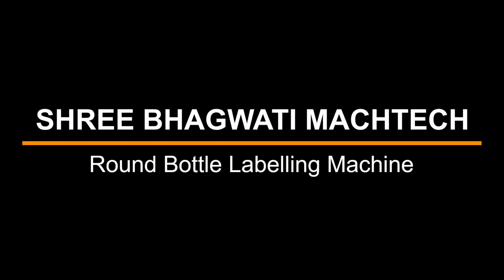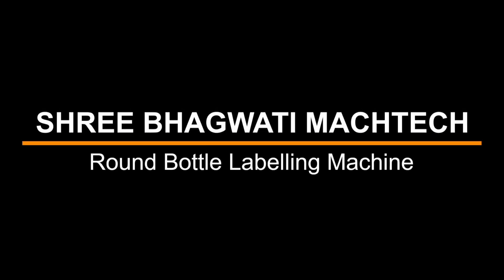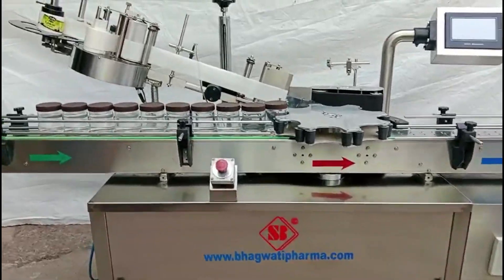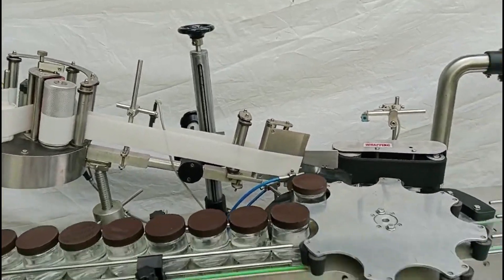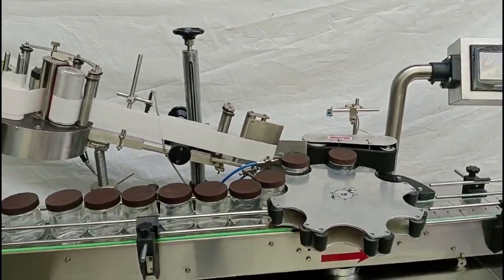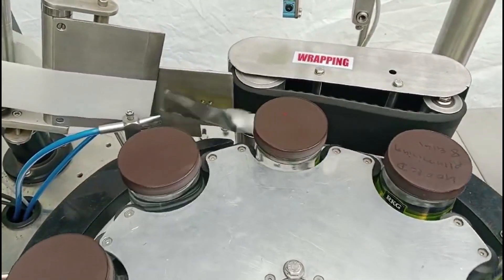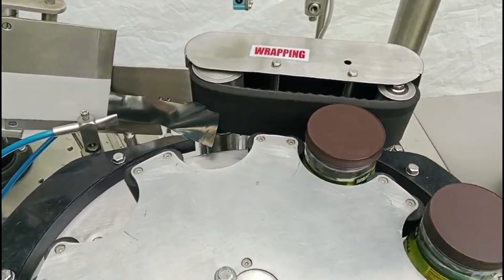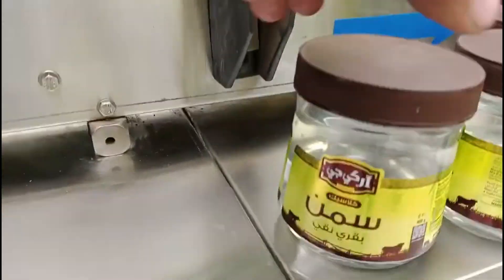Rotary Labeling , roundbottlelabelingmachine , Labeller Machine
A rotary labeling machine is a type of labeling equipment used in various industries to apply labels to products or containers in a continuous rotary motion. These machines are efficient and high-speed, making them suitable for large-scale production environments. Here's an overview of how a rotary labeling machine typically works:

1. Container Feed:
   - Containers, such as bottles or jars, are fed into the machine's conveyor system.

2. Label Roll and Unwind System:
   - The labeling machine is equipped with a roll of labels. This roll is mounted on a label unwinding system.

3. Label Application:
   - As the containers move through the machine on the conveyor, labels are peeled from the roll and applied to the containers. This process can involve different methods, such as pressure-sensitive adhesive labels, hot melt glue, or other labeling techniques.

4. Rotary Mechanism:
   - The rotary mechanism is a key feature of these machines. It allows for continuous motion and high-speed labeling. The containers are typically rotated as labels are applied, ensuring even and accurate placement.

5. Adjustability:
   - Rotary labeling machines often come with adjustable settings to accommodate different container sizes and label shapes. This flexibility is crucial for handling various products in a production line.

6. Quality Control:
   - Some machines may include quality control features to ensure accurate label placement and to detect any labeling errors.

7. Integration with Production Line:
   - Rotary labeling machines are often integrated into larger production lines, working seamlessly with other equipment such as filling machines, capping machines, and packaging systems.

8. Speed and Efficiency:
   - One of the main advantages of rotary labeling machines is their high speed and efficiency. They can handle a large volume of containers in a relatively short amount of time.

9. Label Roll Changeover:
   - Depending on the design, these machines may have systems that allow for quick and easy label roll changeovers, reducing downtime during production.

Rotary labeling machines are commonly used in industries such as food and beverage, pharmaceuticals, cosmetics, and more, where efficient and accurate labeling is essential for product identification and compliance with regulatory requirements.